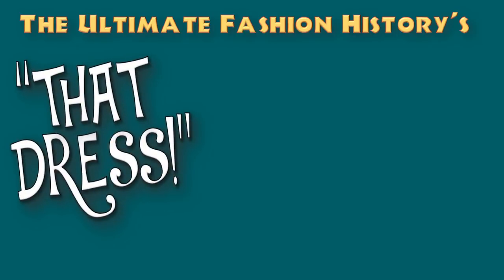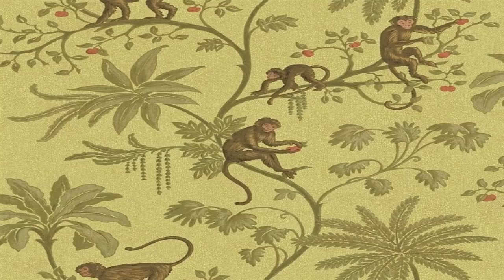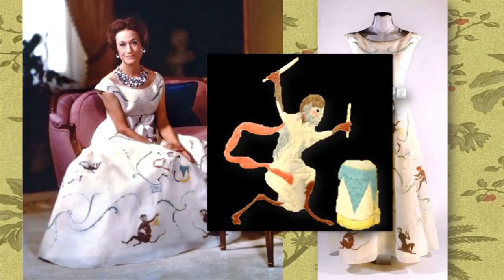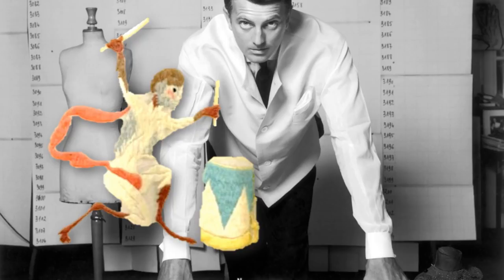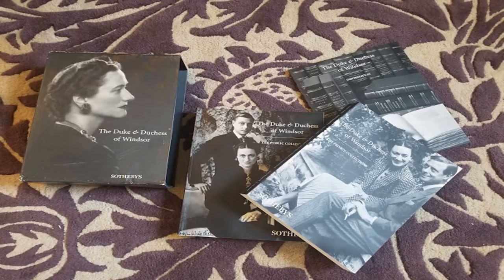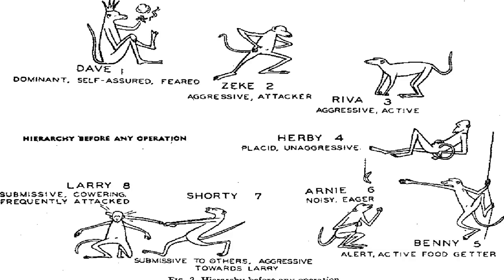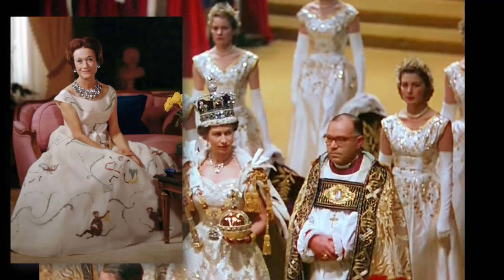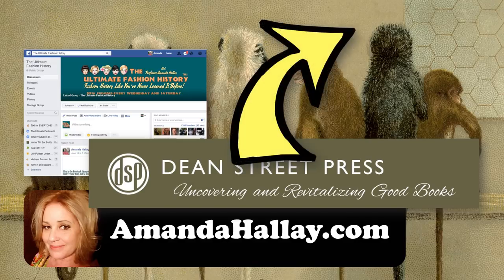"THAT DRESS!" Givenchy's 'Monkey Dress' for The Duchess of Windsor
In this episode of "THAT DRESS!", Prof. Hallay attempts to make sense of Givenchy's fabulous 'Monkey Dress', designed exclusively for The Duchess of Windsor ('The Artist Formerly Known As Wallis Simpson').